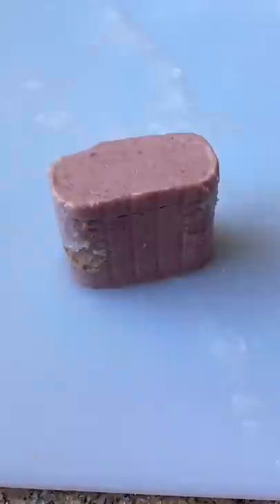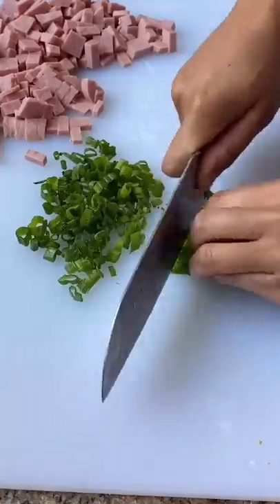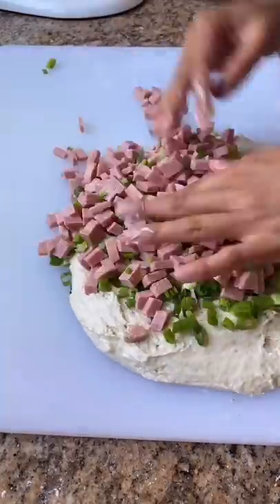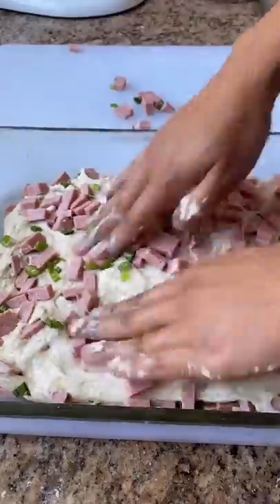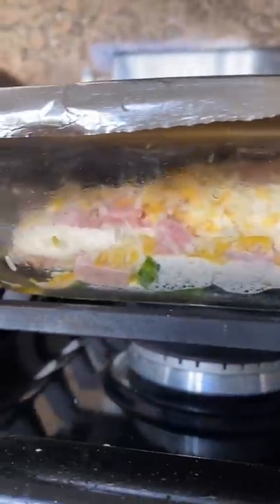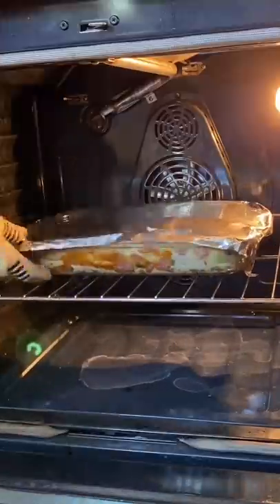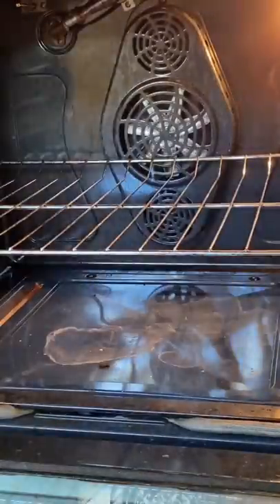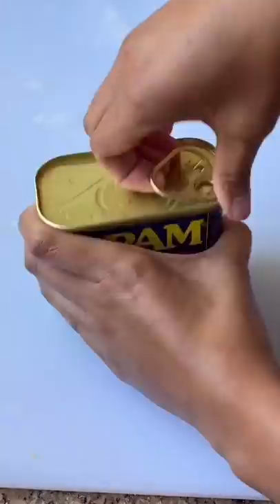Ye Olde Spam Bread